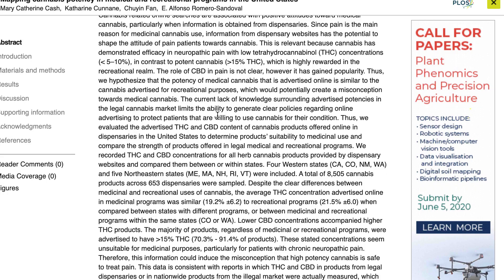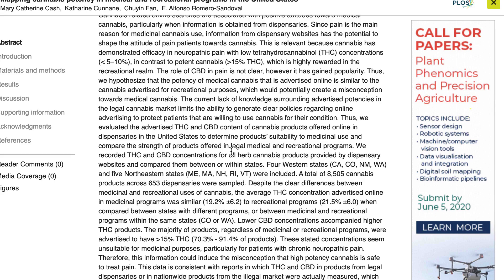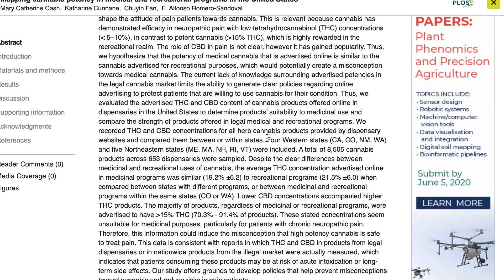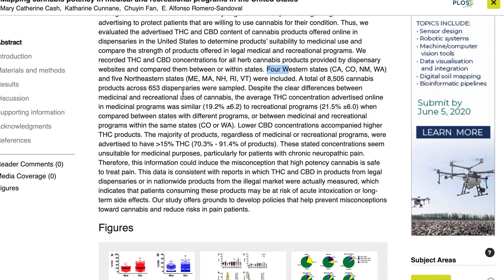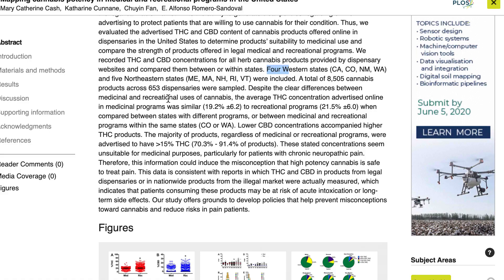Medical Cannabis v Recreational Cannabis THC levels: Research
Today I'm gonna be reviewing a study that looks at mapping the potency in medical cannabis versus recreational cannabis in dispensaries across the u.s. this is something I get asked all the time by journalists by patients by doctors what's the difference between medical cannabis and recreational cannabis and this is why I think the study is so interesting so I'm just gonna walk you guys through it basically what they did is they looked at a bunch of dispensaries in four states they looked at dispensaries in California Colorado New Mexico and Washington and then in five northeastern states so on the other side of the country and they actually reviewed a total of over 8,000 products and 653 dispensaries so 653 locations over 8,000 products so it's quite a good sample size and they really wanted to know was the average concentration of the recreational strains of recreational cannabis different than the average THC concentration of the medical strains that were being sold and marketed to a medical audience and what they found was actually they were similar so the medical products and the recreational products were similar in their THC content and if we look into here looking into the details we found that the average THC concentration advertised online in medical programs was similar to recreational programs so in medical programs the average was 19.2% THC and in recreational programs it was 21.5 percent THC this was a slight increase in THC in the recreational products but really not what they call statistically significant meaning it didn't make a difference when they analyzed all the data so one of us actually made for people well what these authors are saying is that they don't think that high THC cannabis is medically relevant for patients it's not always the case we do sometimes use high THC products in the medical context but normally speaking when I started patient often medical cannabis we're sending with really low THC products and working our way up especially if they're naive to cannabis if I have someone who's been using cannabis on owned for many years and they've been using lots of THC then we might start with more of a balanced product depending on whether trying to target so it also depends on the patient or symptoms the pattern of their symptoms in a lot of individual variation that's why it's so nice in Canada you know you have so many products to choose from and really what it comes down to is it's matching the cannabis medicine to the patient wherever you can but really I like to start with low THC high CBD ratios and work my way up the reason for that is people get less side effects generally speaking and many patients get a lot of really good benefit from many different symptoms when they just start out with the low THC products so even though they found no big difference between the way that these prices were marketed and the percentage of THC and both their strains on the medical market and the recreational market I still encourage people who are just starting with cannabis try a high CBD low THC strain first especially if you're really super newbie and hopefully this was helpful for you guys thank you very much you